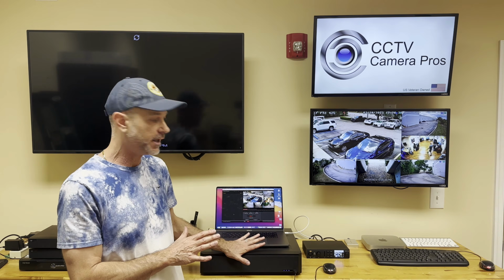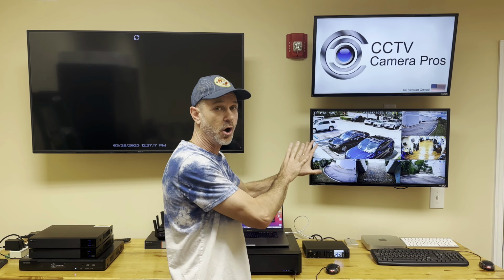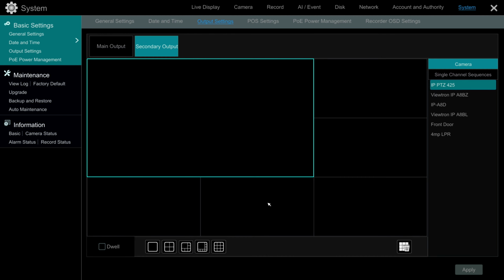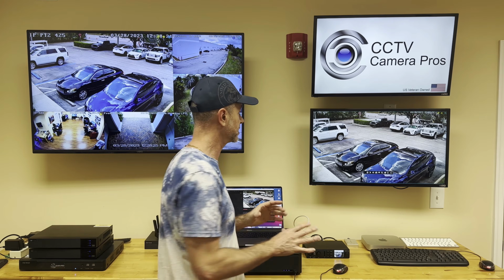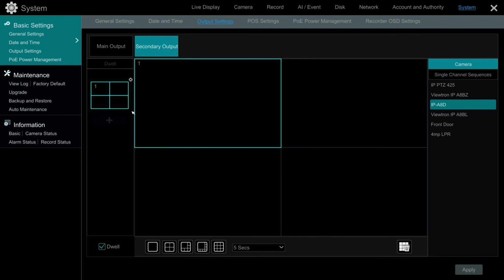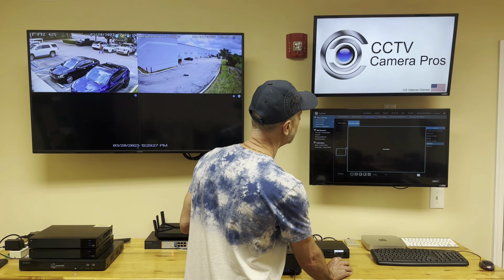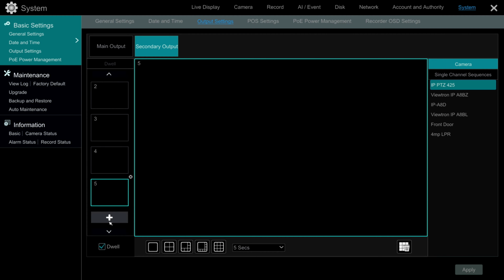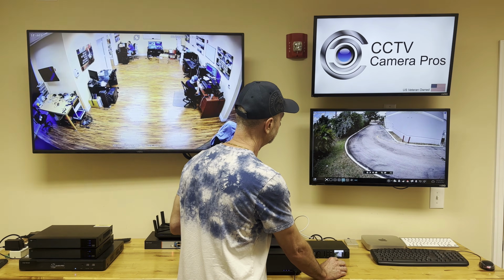32 channel NVR with Spot Monitor for IP Cameras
The Viewtron 32 channel NVR has 2 HDMI video outputs which allow it to provide a spot monitor for IP cameras that are connected to it. Watch this video to see Mike from CCTV Camera Pros explain how to setup the IP camera spot monitor function on the 32ch NVR.

A spot monitor enables users to setup a live display of one or more security cameras on a monitor independent of the display on the main monitor output of the DVR or NVR. For example, if you are searching and playing back recorded video on the main monitor, that does not interrupt the live security camera display on the spot monitor (2nd monitor).

An example of a spot monitor installation can be seen at the entrances of many retail locations where there is a live IP camera display at the entrance of the store so that customers see that there is video surveillance recording in progress. If there is a security guard in the back office performing administrator functions on the NVR, this does not change the live display of the spot monitor installed at the front of the store.

In addition to a single view, a dwell time sequence can be configured on the spot monitor. Dwell time allows you to setup multiple spot monitor views. The NVR will scroll through all the views in sequence and pause by a configurable amount of seconds of delay between views.

Video Timestamps
0:00 32 Channel NVR Spot Monitor Intro
0:50 Spot Monitor for IP Cameras Setup
1:59 Spot Monitor Dwell Time Configuration
4:09 32 Channel NVR More Info

CCTV Camera Pros is a US Veteran Owned small business located in South Florida. We design and supply security camera systems for home, business, and government customers. We ship all of our products worldwide. CCTV Camera Pros is the exclusive provider of Viewtron security camera systems.